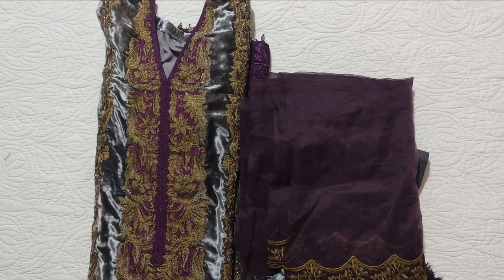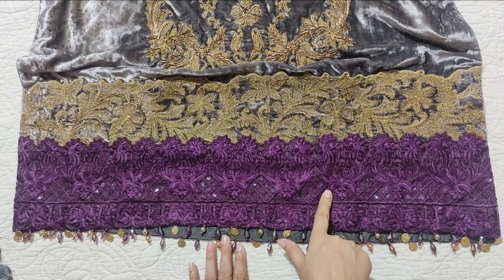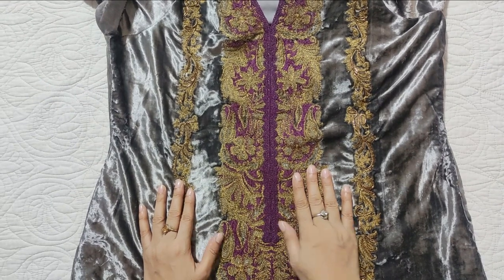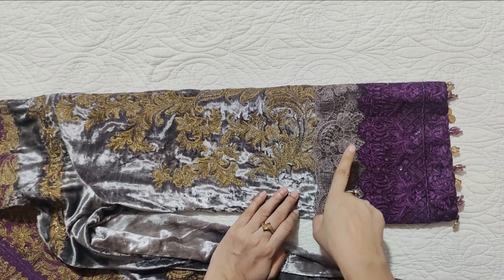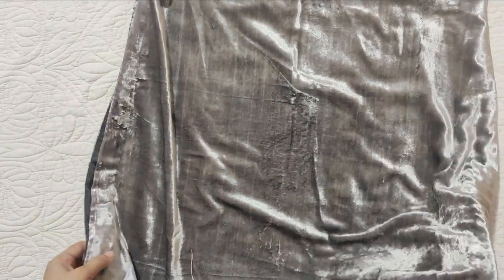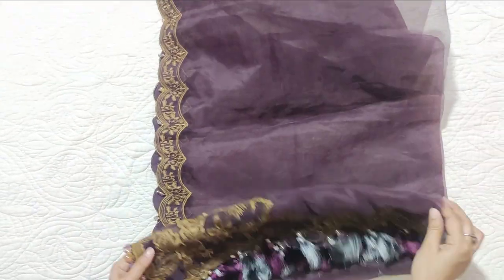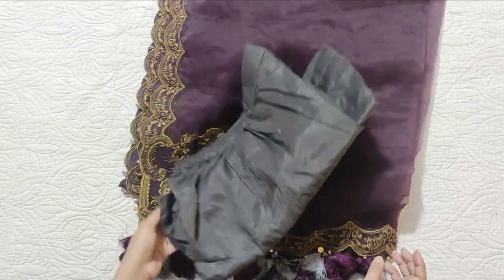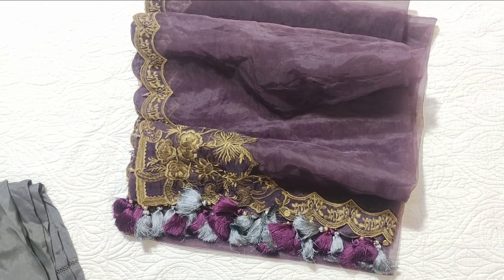Sana Safinaz V211-002-ct Winter Shawl Velvet 2021